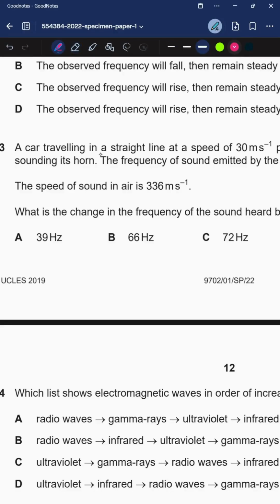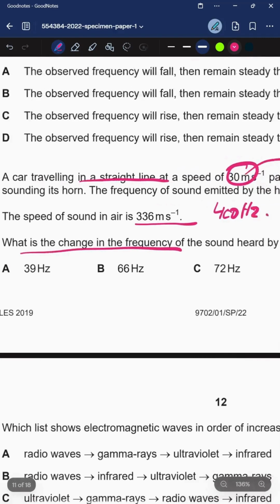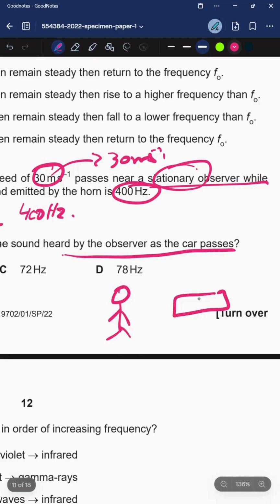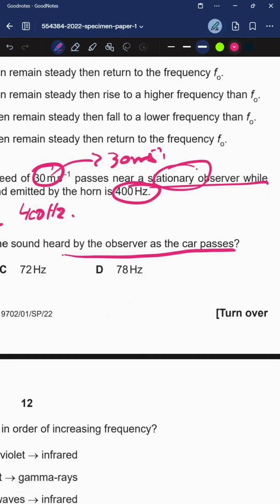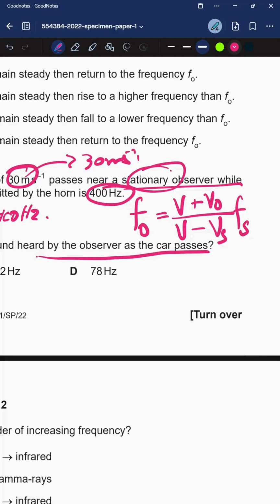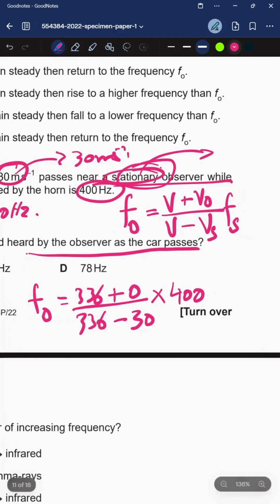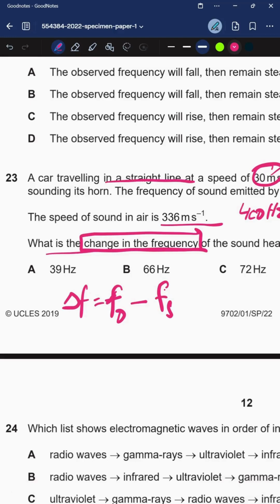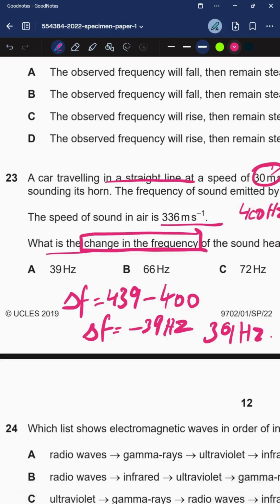Physics Question#23 9702/01 Specimen 2022 CAIE Physics A level | Tutorial to solve past paper